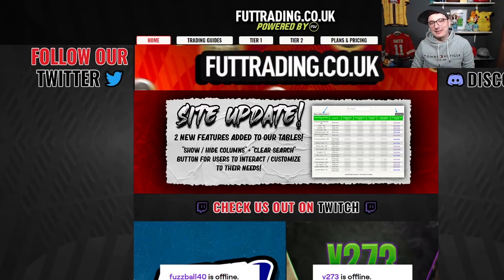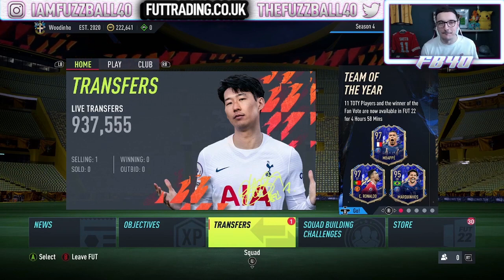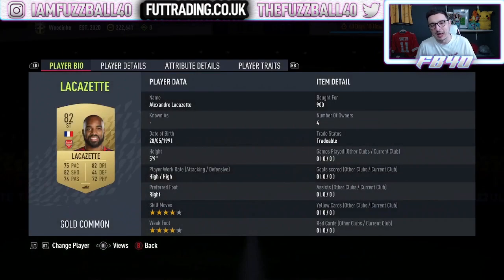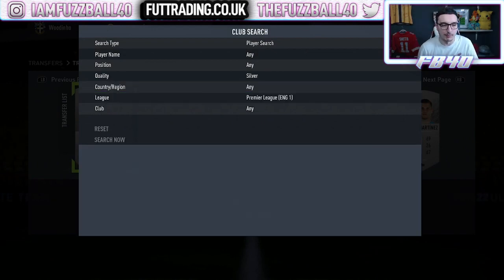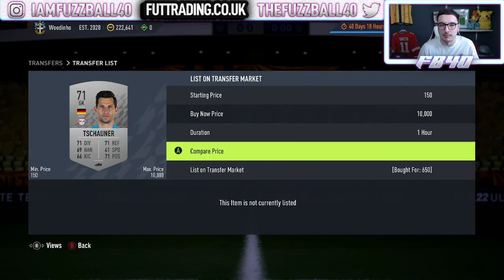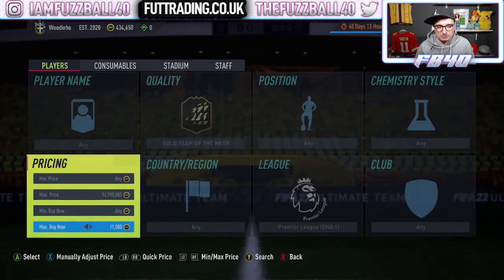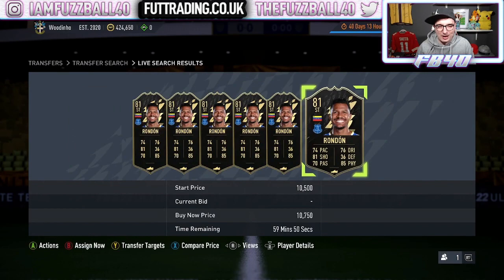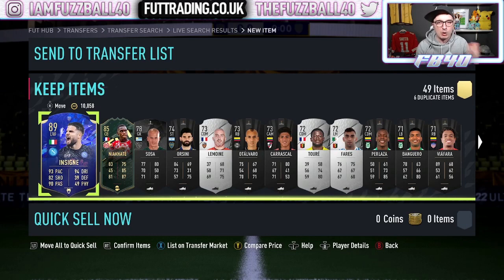EASIEST WAYS TO MAKE 250K COINS RIGHT NOW! TRADING TO TOTY MESSI! FIFA 22 TRADING TIPS AND METHODS!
00:00 Futtrading Intro
00:59 Trading to TOTY Messi

TITLE: EASIEST WAYS TO MAKE 250K COINS RIGHT NOW! TRADING TO TOTY MESSI! FIFA 22 TRADING TIPS AND METHODS!

FIFA 22
INVESTMENTS FIFA 22
BEST FIFA INVESTMENT PLAYERS
HOW TO INVEST ON FIFA 22
TOTW INVESTING
LOW BUDGET TRADING FIFA 22
TOTY MESSI
FUTURE STARS FIFA 22
HOW TO START TRADING ON FIFA 22

MUSIC CREDITS

VIDEO: IN THIS VIDEO I, FUZZBALL40, SHOW YOU HOW TO MAKE COINS QUICKLY ON FIFA 22 AND HOW BY FOLLOWING THESE TRADING TIPS YOU CAN MAKE COINS VERY FAST ON FIFA 22! I WILL ALSO SHOW YOU ABOUT THE NEW FIFA 22 GIVEAWAY WE WILL BE RUNNING FOR FIFA 22 COINS. THIS VIDEO WILL SHOW YOU ABOUT INVESTMENTS YOU CAN MAKE ON FIFA 22 RIGHT NOW AN DURING TEAM OF THE YEAR TO GUARANTEE YOURSELF PROFIT. I WILL SHOW YOU HOW TO MAKE 100K BY INVESTING IN TOTW TEAM OF THE WEEK INFORMS AND LEAGUE SBC PLAYERS AS WELL AS SPECIAL CARD TRADING!